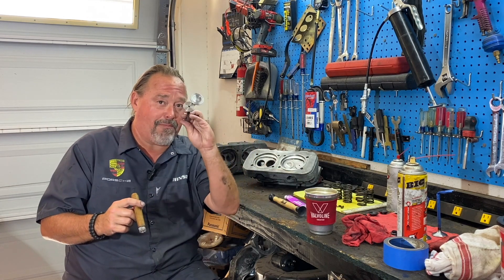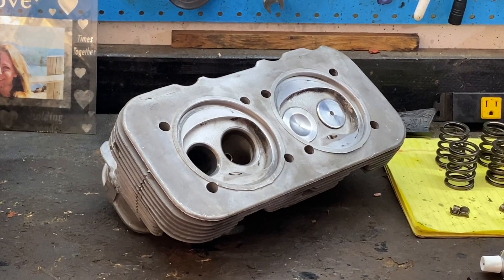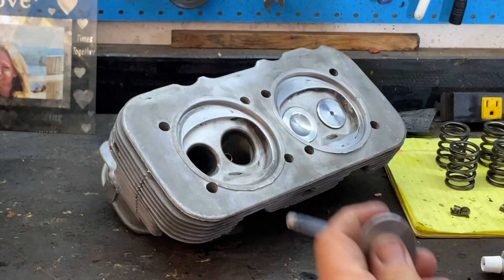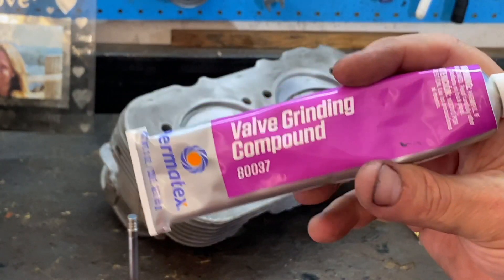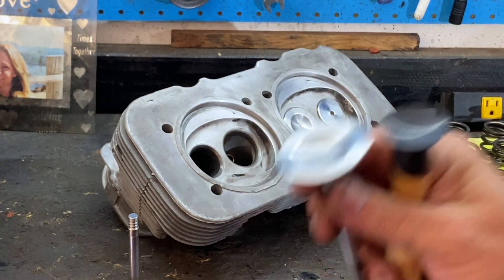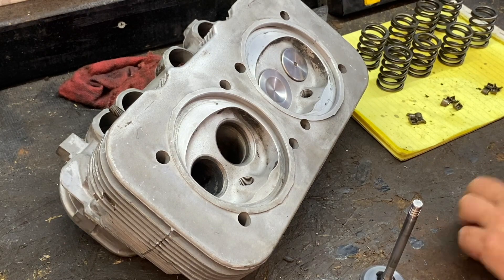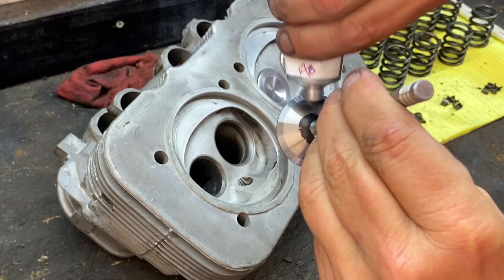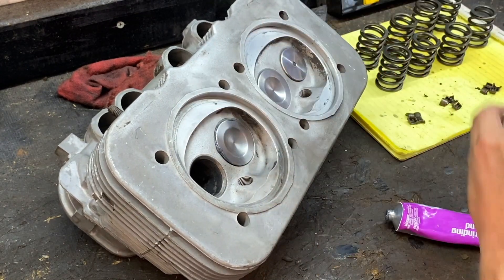How To Lap Valves - DIY Rebuilding VW Porsche Heads - Lapping Valves Made Easy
This is the second video in our Porsche Type 4 2.0 cylinder head rebuilding, this video we are lapping the valves on our 1976 Porsche 912E Type 4 2.0 motor, which is like a Porsche 914 motor and VW Van motors.  Rebuilding your heads on a budget can be done!

I have a 1967 Porsche 912 coupe, with a 1976 Porsche 912e engine installed.  The engine is a VW Type 4 designed engine that Porsche did a few mods on for a one year only production of 2,099 units.  My Type 4 has dual weber cabs not the original fuel injection, and a few little things done to it for use in my 1967 Porsche.

HERE ARE THE SEALANTS YOU"LL NEED:

LAPPING COMPOUND
LAPPING TOOL

idrivea9 at yahoo dot com

(In this video:  how to lap valves,how to lap valves by hand,how to lap valve seats,how to lap valves at home,how to lap valves properly,how to lap valves without tool,porsche 914 engine rebuild,porsche 912e,porsche 912e engine rebuild,porsche 911 outlaw,porsche outlaw,porsche engine swap,porsche engine build,can you put a vw engine into a porsche,how to lap vw valves,vw type 4 engine rebuild,how to rebuild a vw motor at home,how easy is it to rebuild a vw engine)